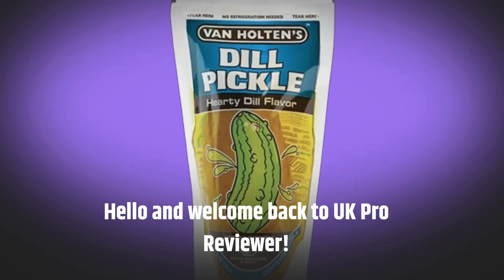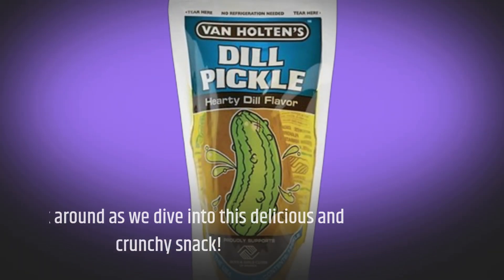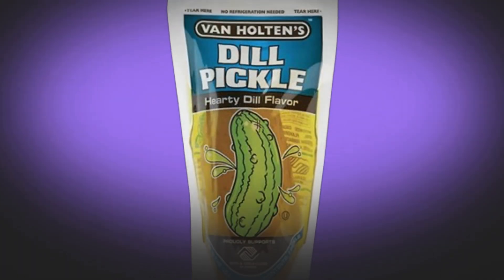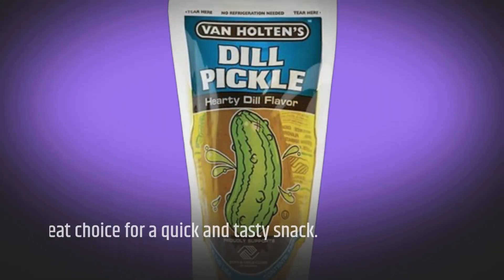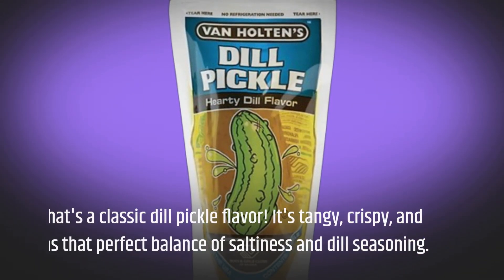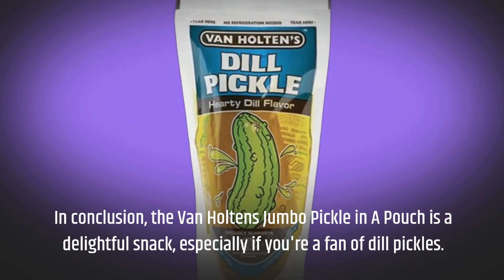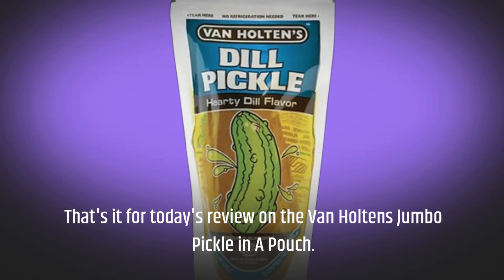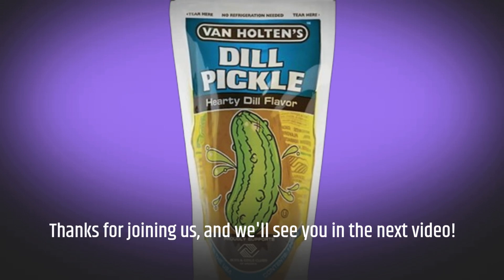🥒 Van Holtens Jumbo Pickle in A Pouch | Hearty Dill Flavour | Best Maid Pickles 🥒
Amazon Product Name : Van Holtens Jumbo Pickle in A Pouch

Welcome to our pickle paradise, where we're on a quest to discover the Best Maid Pickles! In this video, we're diving into the world of pickles and taste-testing a variety of options to help you find the ultimate Best Maid Pickles that will satisfy your pickle cravings.

From classic dill pickles to spicy variations and unique flavors, we've left no pickle jar unopened to provide you with a comprehensive review. Whether you're a die-hard pickle enthusiast or just looking to explore new flavors, we've got you covered.

Join us as we savor the crunchy, tangy, and delightful profiles that make these selections stand out. Don't forget to hit that like button, subscribe for more pickle adventures, and let us know in the comments which Best Maid Pickles you're eager to try on your next snack attack! 🥒🥪😋